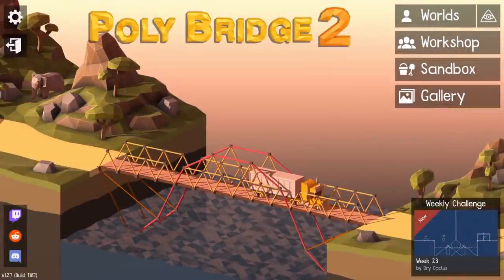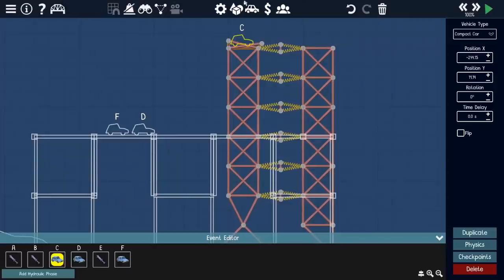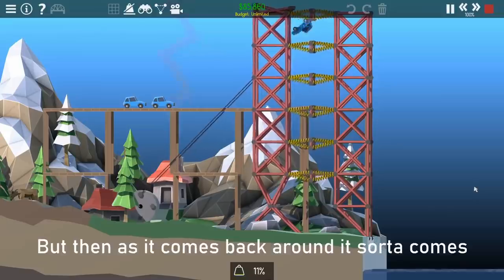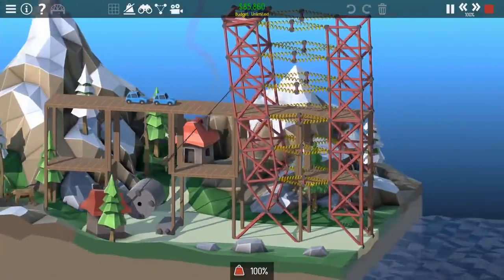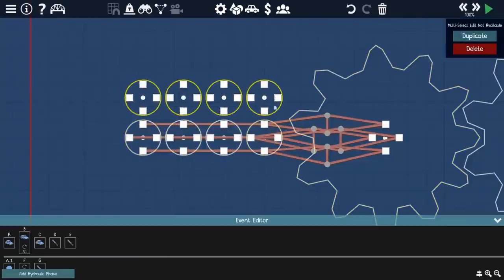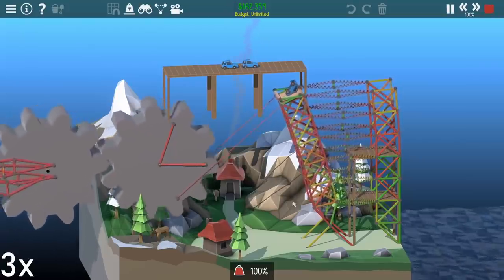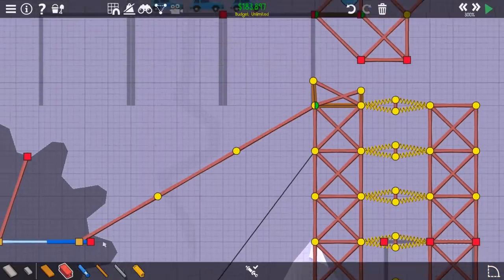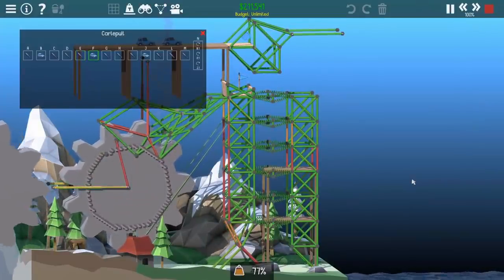Making a Fully Automatic Catapult in Poly Bridge 2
Fwoom (x3)